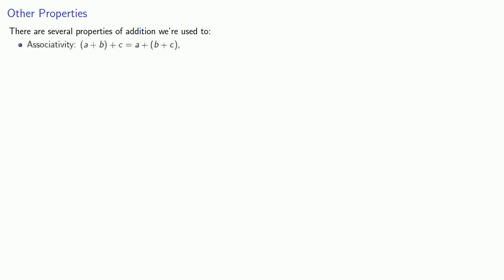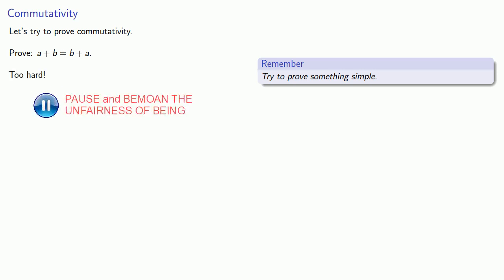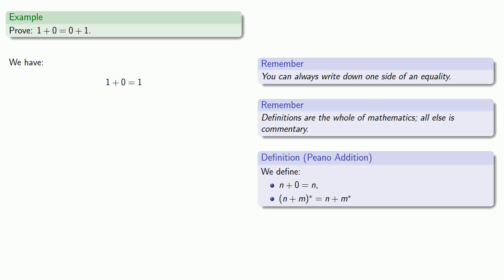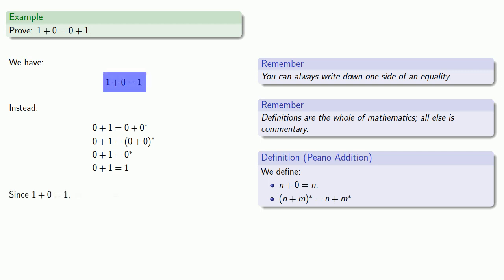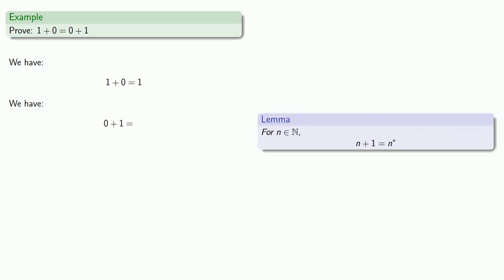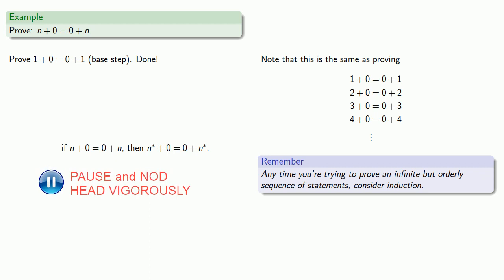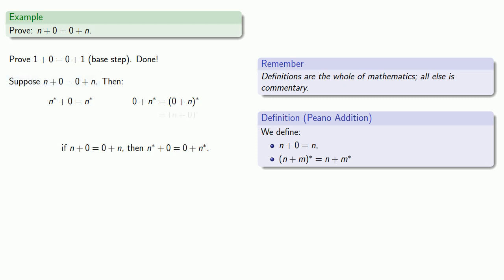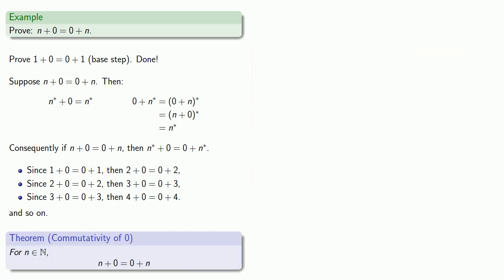Properties of Addition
Proving some properties of addition using the Peano axioms:  commutativity of addition of 0.